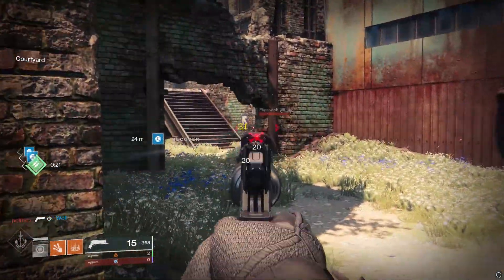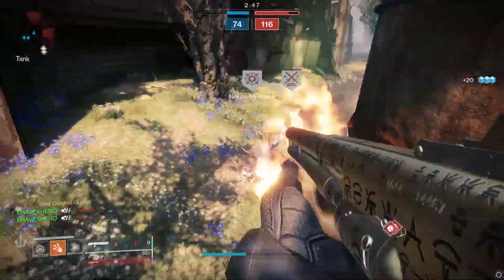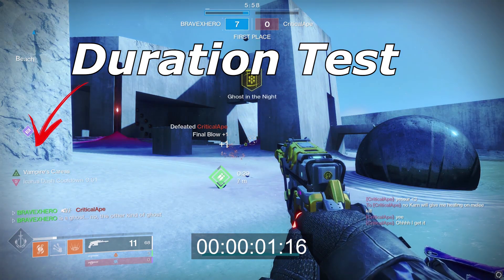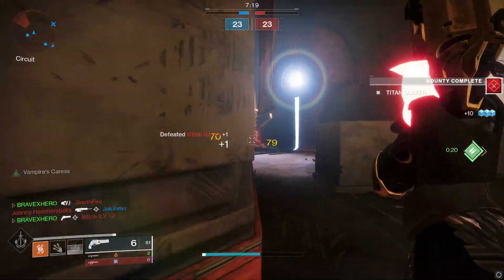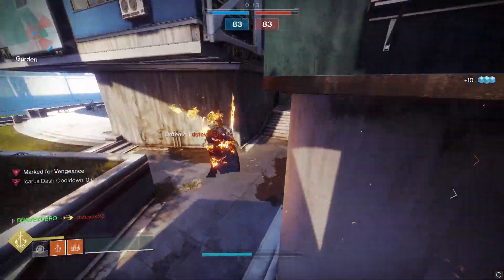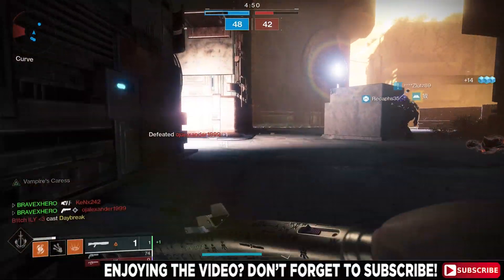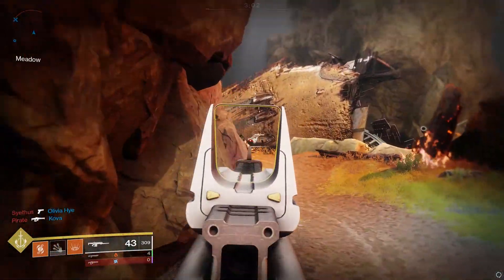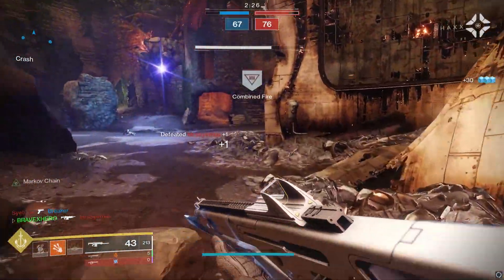The Best PVP Warlock Exotic In Destiny 2 Season of Dawn | Celestial Healing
Best Warlock Dawnblade Exotic | Season of Dawn | Celestial Healing

Want to get cool emotes and get the HERO SQUAD Badge, follow the link to join.

Welcome to the channel, on this channel we focus on Destiny 2 and everything Destiny.  We try to help everyone out, especially a lot of the chat and moderators.  Feel free to make yourself at home, we welcome every new subscriber/viewer with open arms.

I also create videos detailing certain aspects of the game, such as tips, tricks, and other help.  I do gameplay breakdown such as do and don’t while playing either PvP or PvE.

destiny 2 competitive tips

destiny 2 competitive

destiny 2 competitive guide

destiny 2 recluse guide

destiny 2 recluse grind

how to win more competitive games in destiny 2

how to win more gunfights in destiny 2

tips for winning more in destiny 2 comp

comp tips destiny 2

destiny 2 how to win competitive

how to get better at destiny 2 competitive

how to get better at comp destiny 2

guide on getting better at destiny 2 comp

BRAVEXHERO

destiny 2

destiny 2 competitive tips season 6

destiny 2 how to improve aim

destiny 2 how to improve aim pc

destiny 2 how to improve aim pvp

destiny 2 competitive tips pc

destiny 2 pvp competitive tips

competitive tips,how to get not forgotten

destiny 2 comp

destiny 2 pvp tips

destiny 2 how to aim